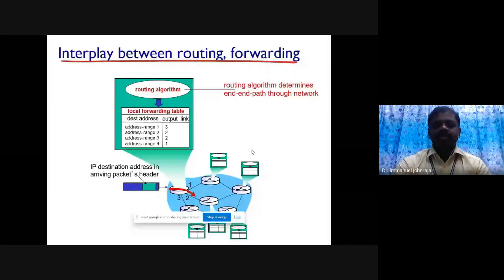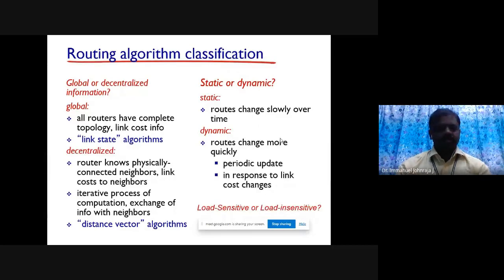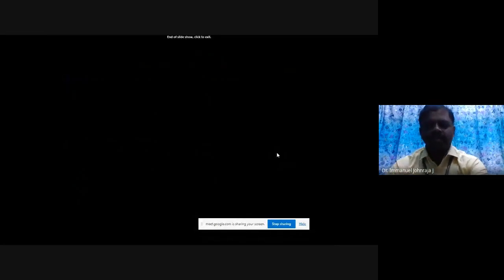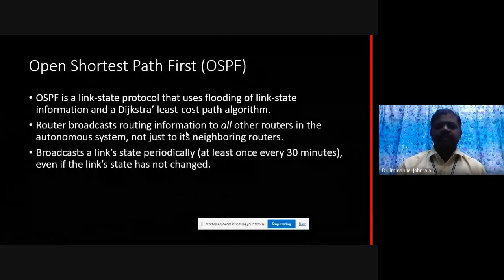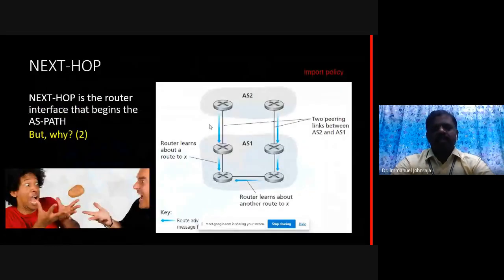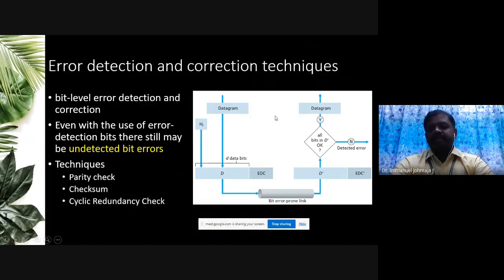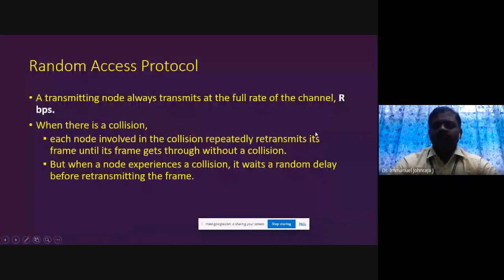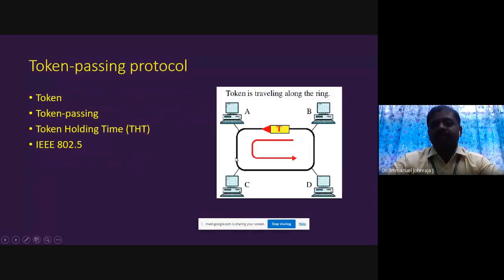Routing Protocols & Multiple Access Protocols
Routing Protocols & Multiple Access Protocols (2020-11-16 at 19:33 GMT-8)